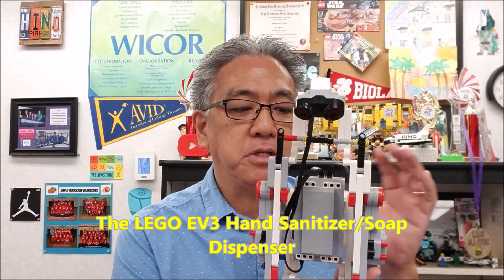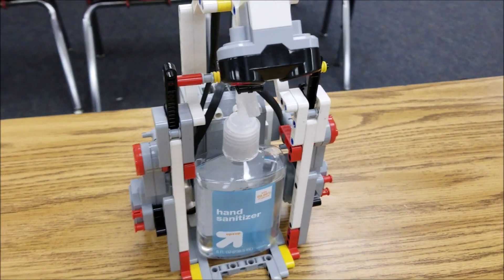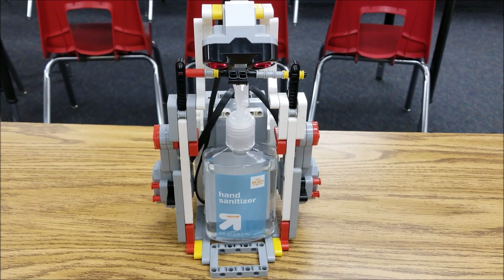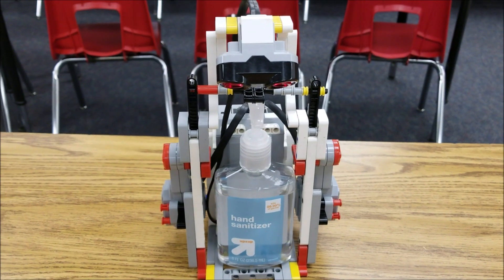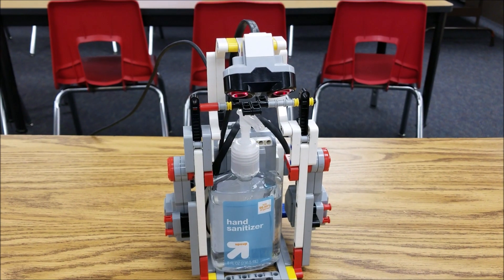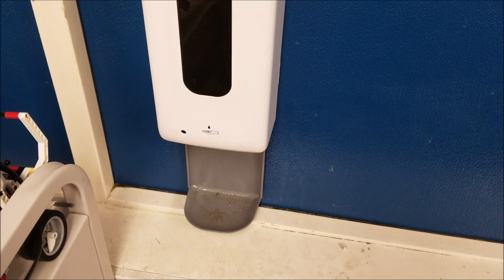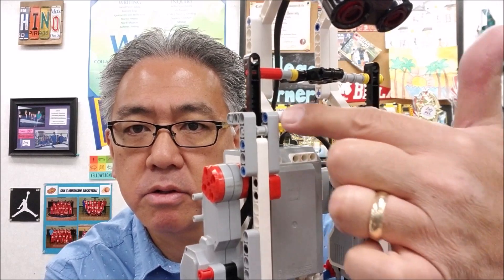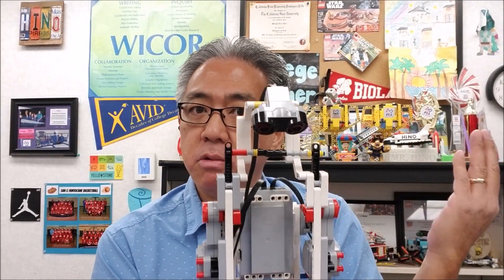The LEGO EV3 Hand Sanitizer/Soap Dispenser Robot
Hey guys!!  Today's video shows you a very cool robot that utilizes the Ultrasonic Sensor in the LEGO EV3 Mindstorms Kit. Today's robot will see your hand 5 inches away and then activiate two large motors to pump hand sanitizer or soap into your hands!! I will also show you the program to make that happen!!  Hope you enjoy!!